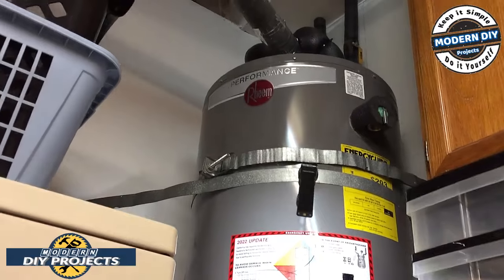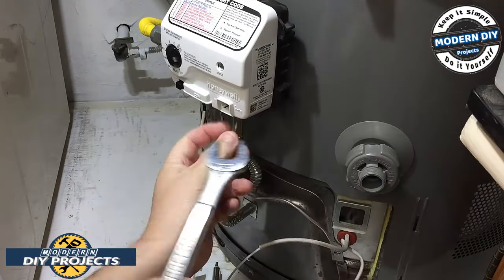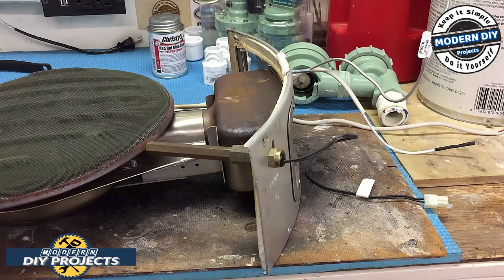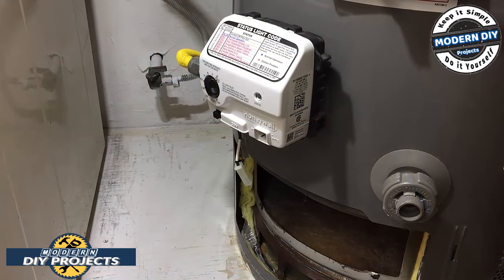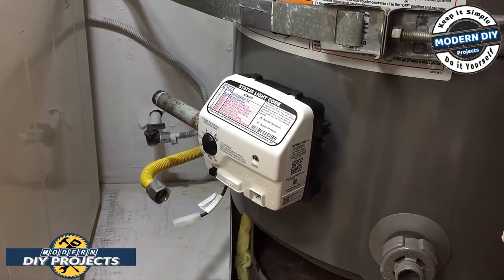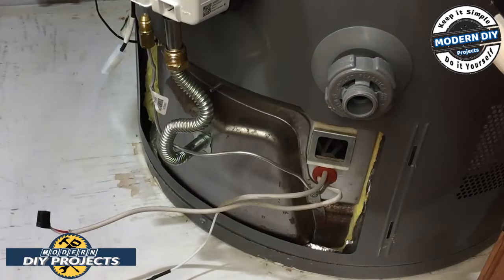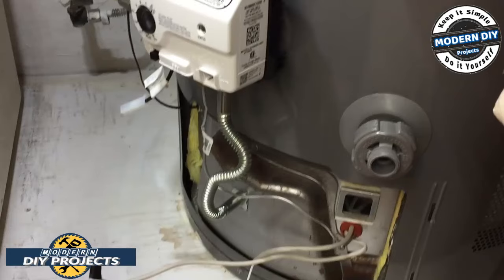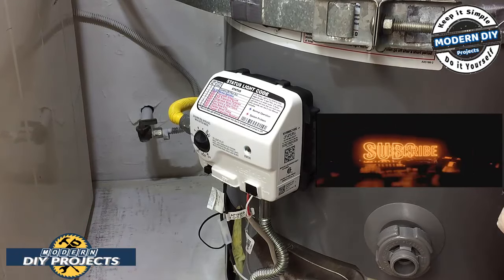Rheem Water Heater Chamber Sensor Failure / How to Replace Chamber Sensor & Gas Control Valve DIY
How to fix a Rheem Water Heater Chamber Sensor Failure and Gas Control Valve Replacement. I'll show you How to replace the Chamber Sensor and Gas Control Valve or Thermostat Hot Water Gas Control Valve for Water Heaters made by Rheem, Rhud, GE and Few other brands. This is a complete walkthrough that shows you how to replace the Chamber Sensor and Thermostat Control Box or Gas Control Valve. It's not a very complicated process but it can be time consuming if it is your first time doing it. It's fairly straight forward as I will show you. If your Hot Water heater control box is blinking, or your water heater pilot light wont stay lit, I will explain how to deal with the problem. If you have NO hot water, and your Rheem water heater pilot light keeps going out, this chamber sensor failure is a common problem with Rheem water heaters. In this video I show you how to replace the Control Valve, Chamber sensor and how to light your pilot to get everything back up and running again. You will have a fully functioning Hot Water Heater when you watch this video.